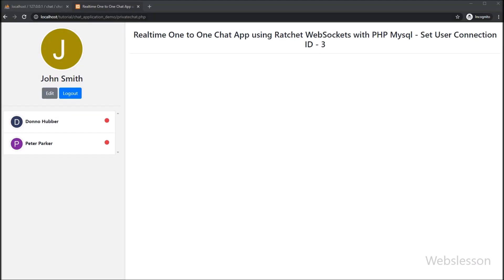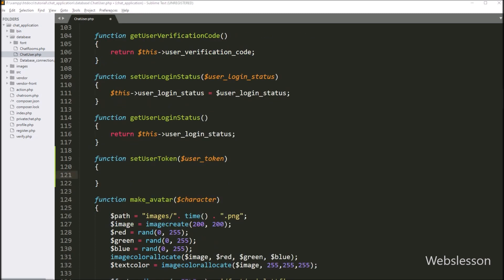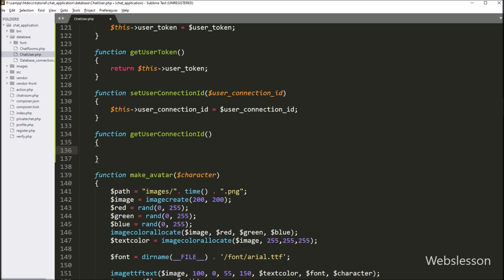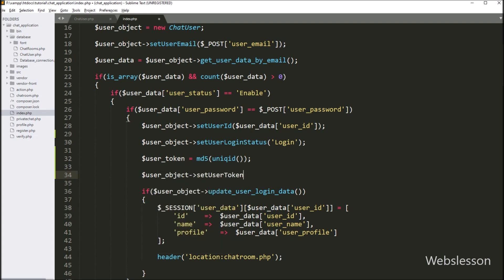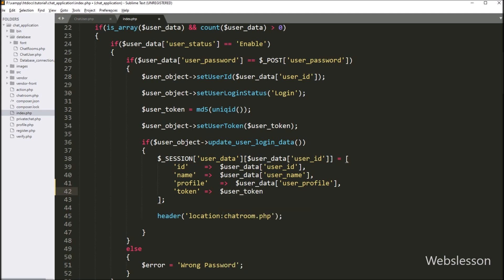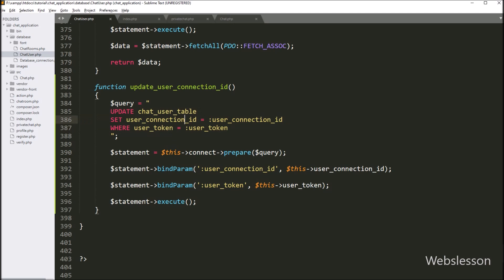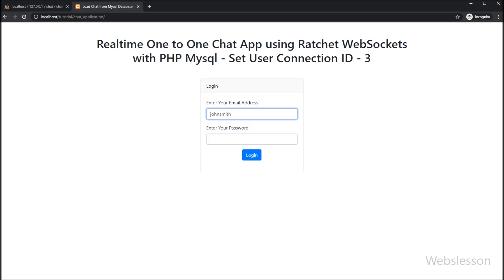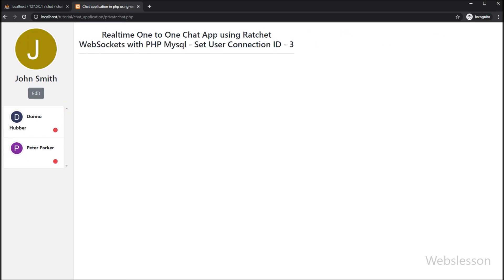Realtime One to One Chat App using Ratchet WebSockets with PHP Mysql - Set User Connection ID - 3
In this tutorial series, we have build chat application in php using Ratchet WebSocket programming and under this chat application user can send private message using websocket with PHP script. Under this part, you can learn how to set connection id to login user and update connection id number and token details in user table in database. In WebSocket, when user has been connected to server then websocket server has assign connection id to each user, so we will get that connection id details and store under mysql database.